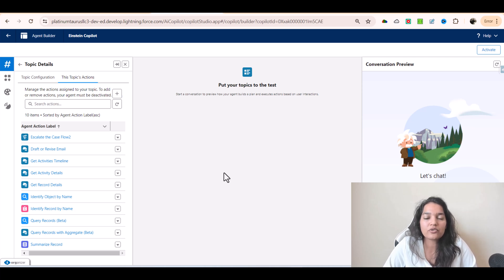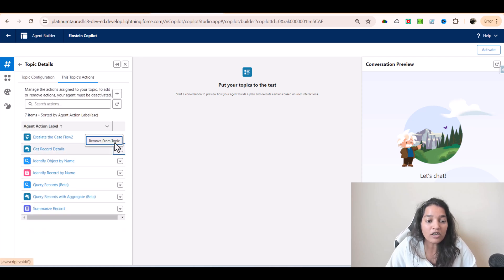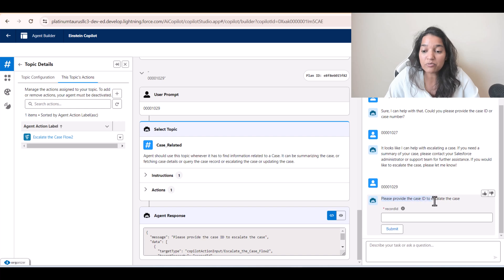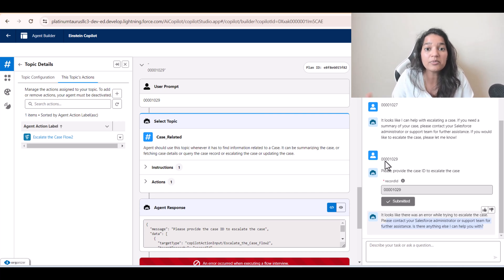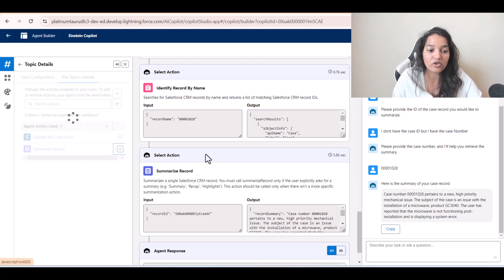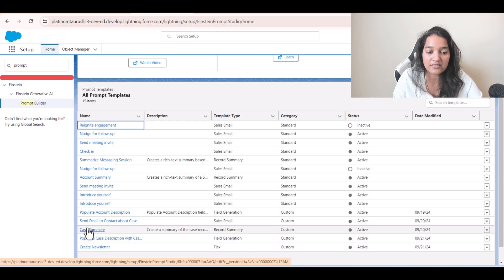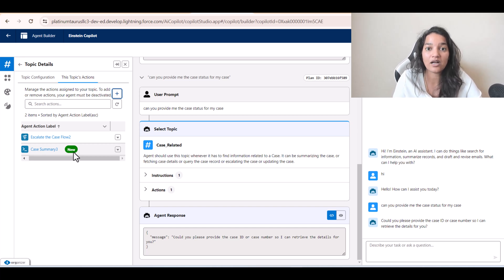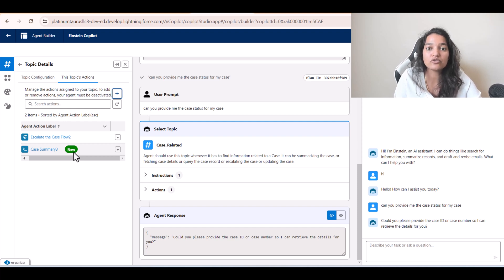How to Create a Prompt Template Custom Action in Salesforce